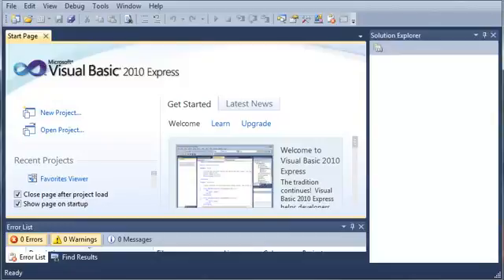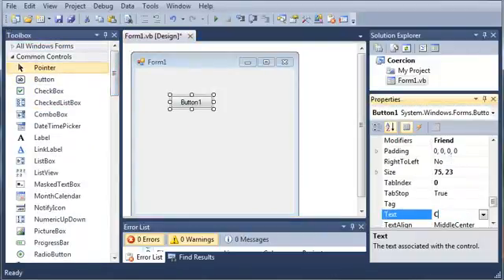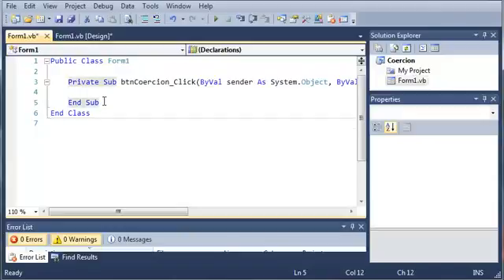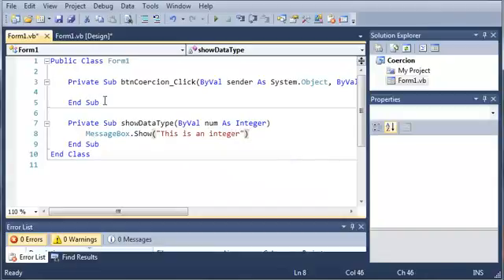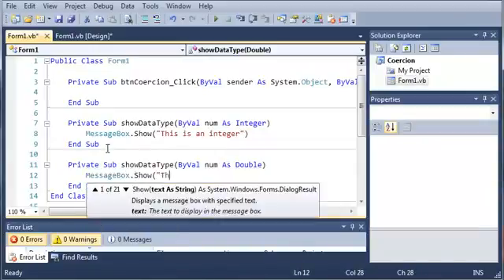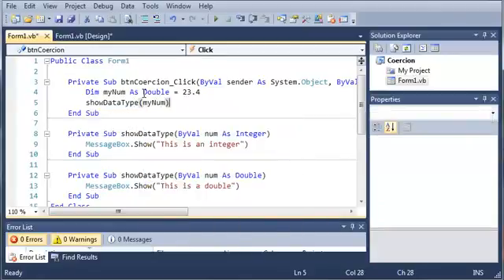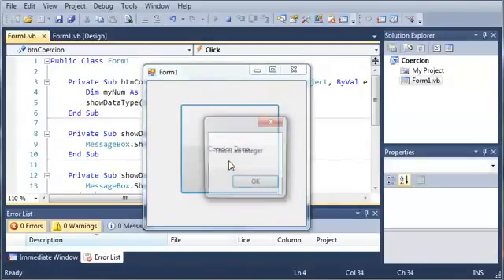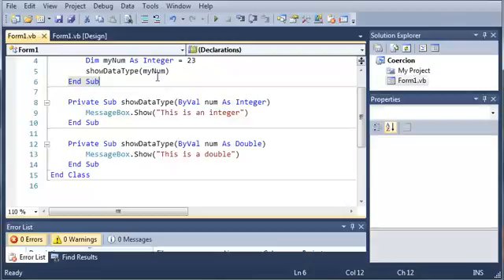_Visual Basic Tutorial - 47 - Coercion = BY ARMAN